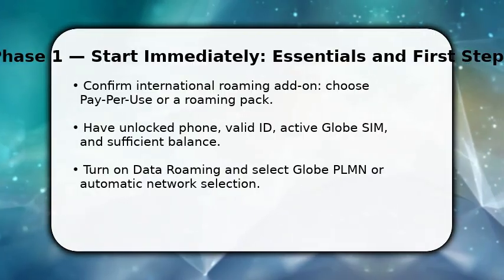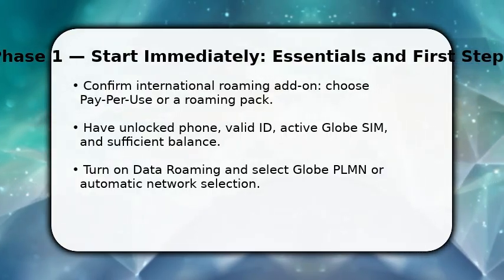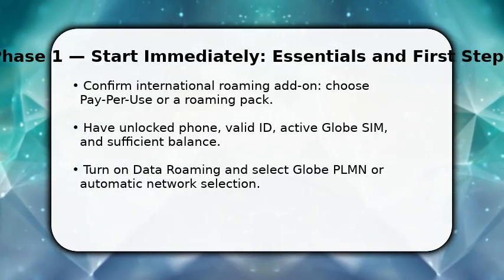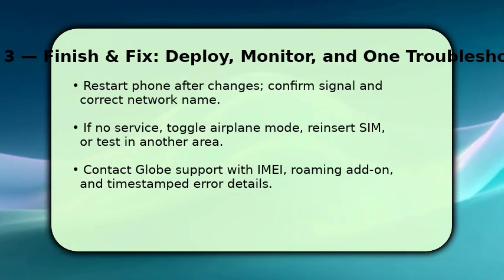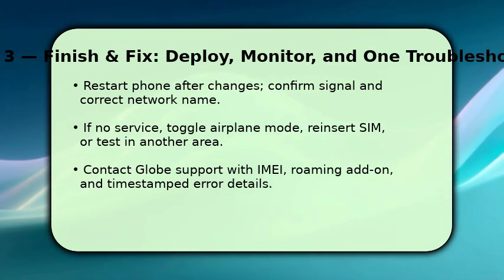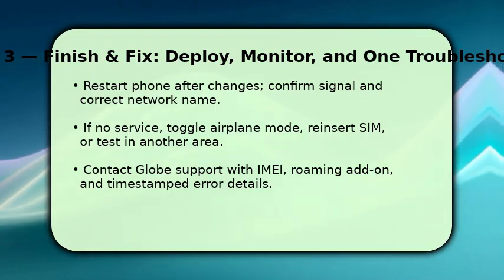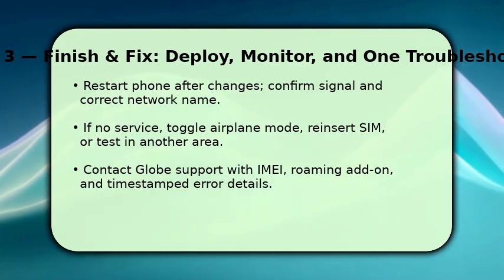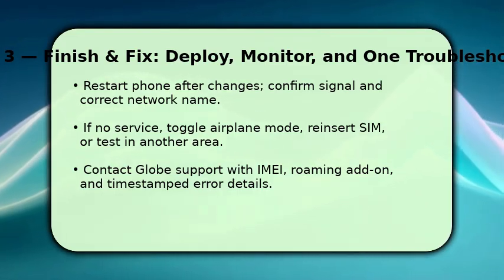How to Use Globe Roaming (only Way)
How to Use Globe Roaming (only Way) | 🔒 Surfshark VPN Deal — Stay private and secure. $1.99/mo + 3 Months Free ▸

Discover the essential steps for activating globe roaming on your mobile device to seamlessly connect while traveling internationally.

globe roaming, mobile phone international use, data plan activation overseas, avoid mobile roaming fees, connectivity while traveling